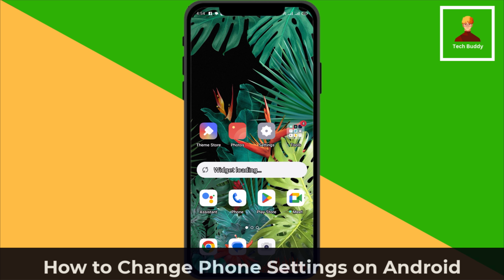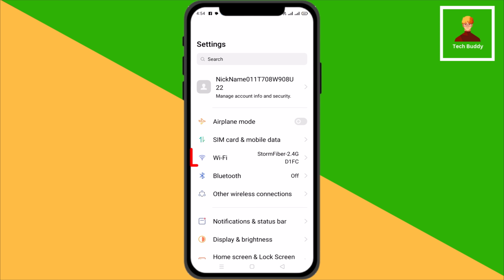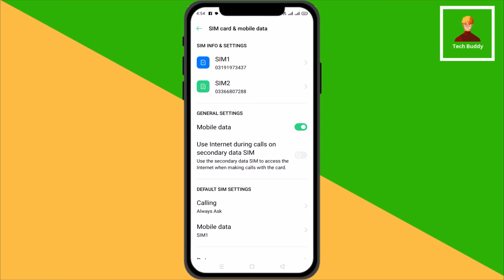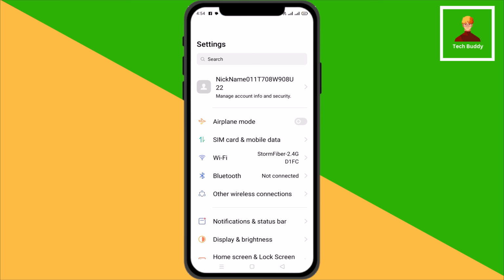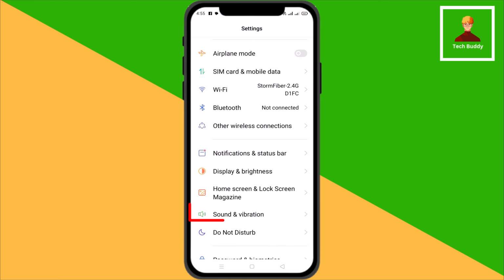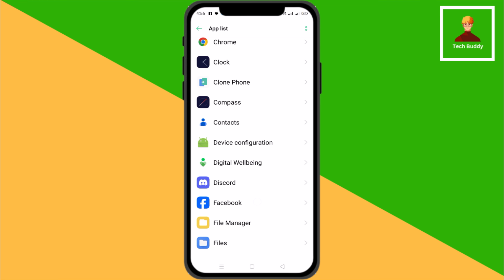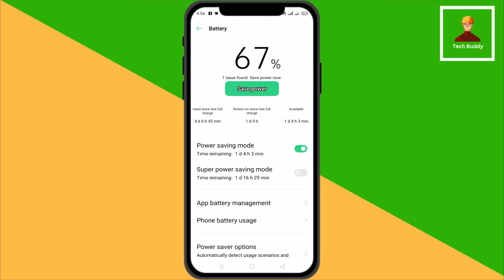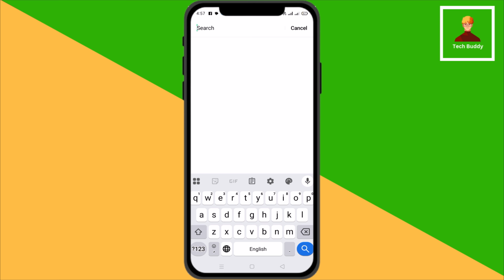How to Change Phone Settings on Android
Learn how to change phone settings on Android using a simple settings navigation method. In this video, I show exactly how to open the Settings app, browse different options like display, sound, or privacy, and adjust the settings according to your preference.